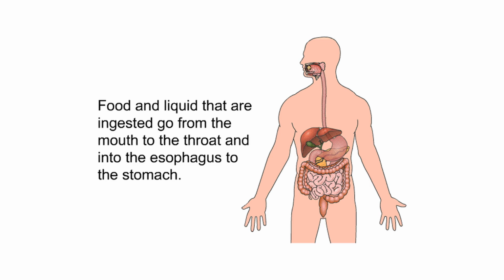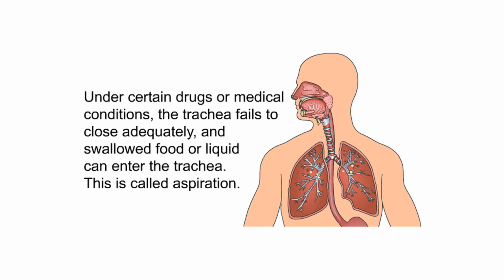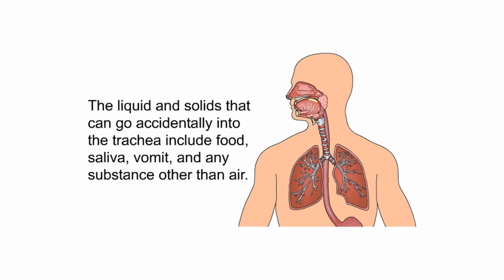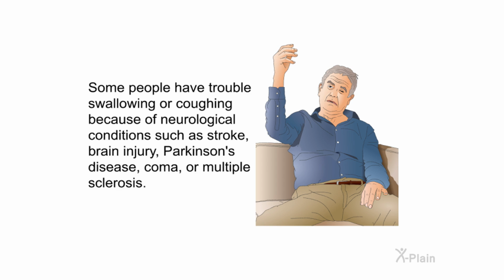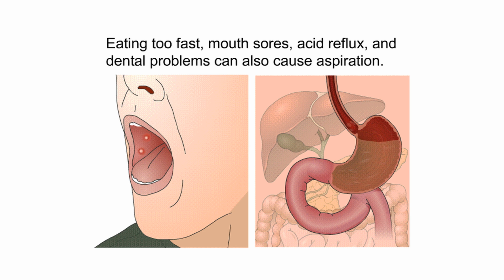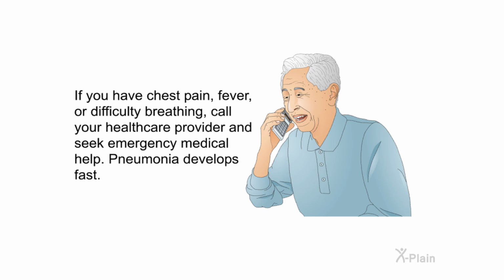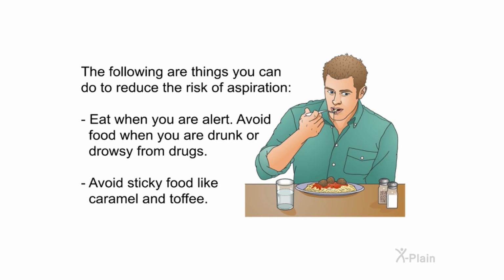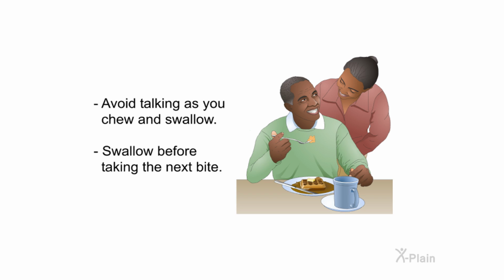Aspiration Pneumonia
This program explains aspiration pneumonia. It explains its causes, symptoms, complications, and treatment options.

Sections:
00:00 - Start
00:32 - Introduction
01:16 - Aspiration
02:23 - Causes
03:53 - Symptoms
04:48 - Diagnosis
05:28 - Treatment
06:22 - Prevention
07:24 - Summary
08:19 - End

id740101 Aspiration Pneumonia